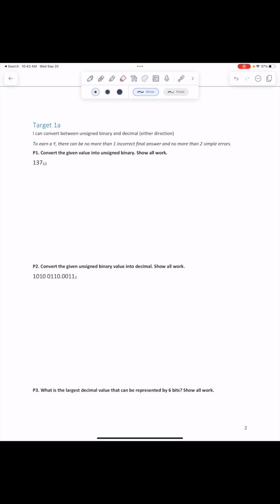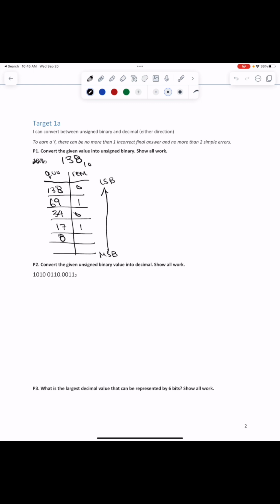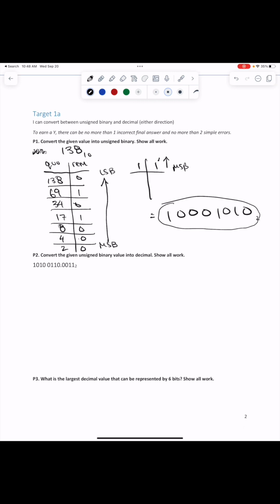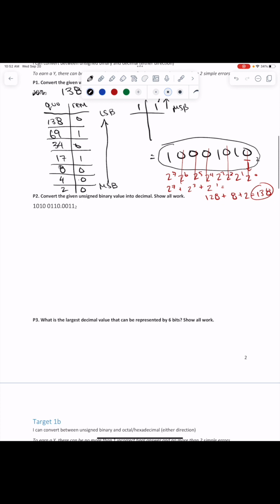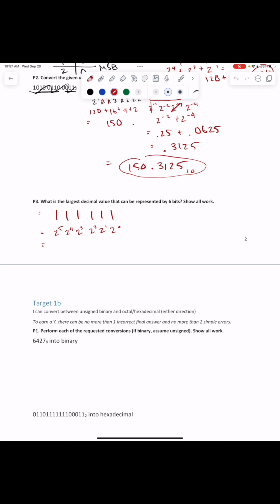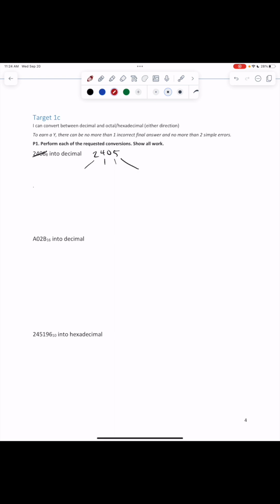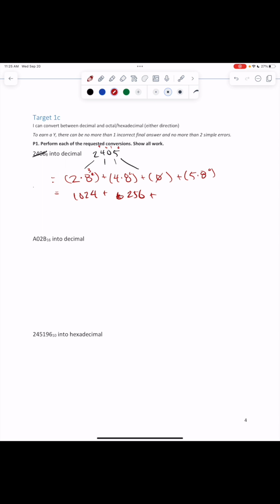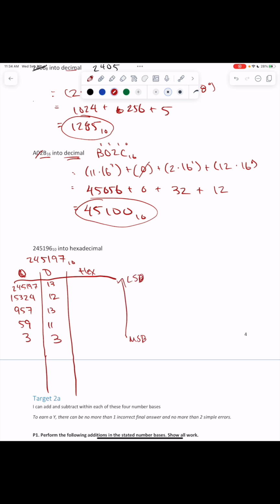CSC120 - Quiz 1 Demo 1a, 1b, 1c - Ari Everett